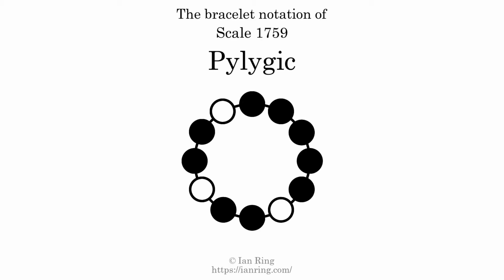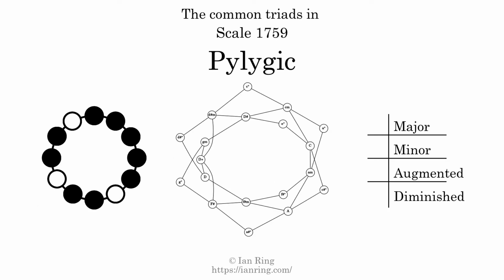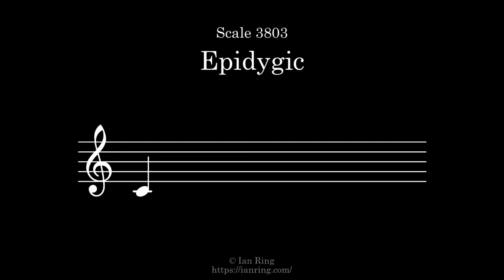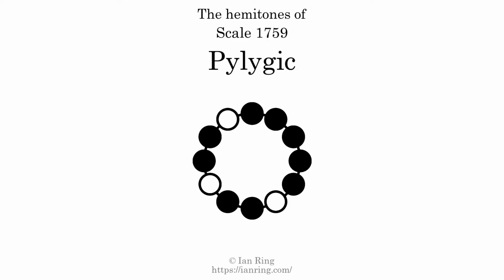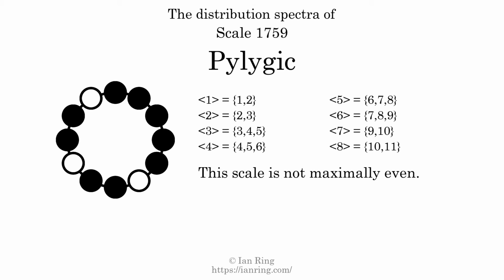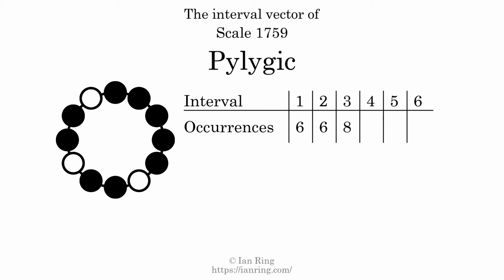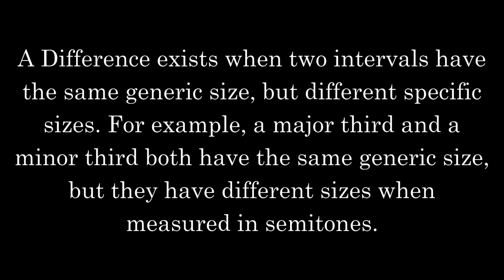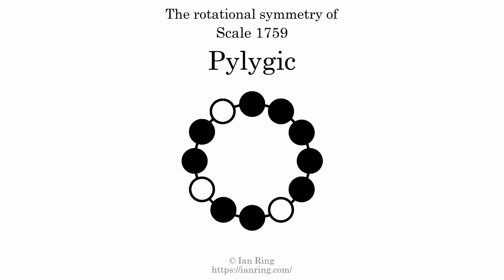Scale 1759: Pylygic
More than you will ever need to know about Scale 1759, a prime enneatonic scale also known as "Pylygic". Part of an enormous series of scale analysis videos by The Exciting Universe Of Music Theory.